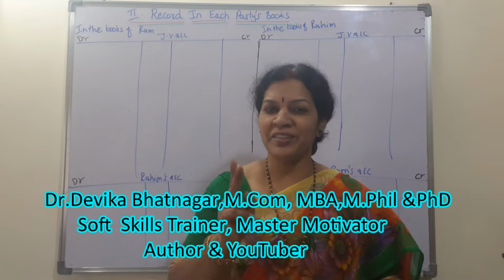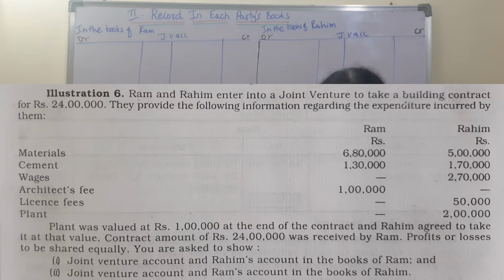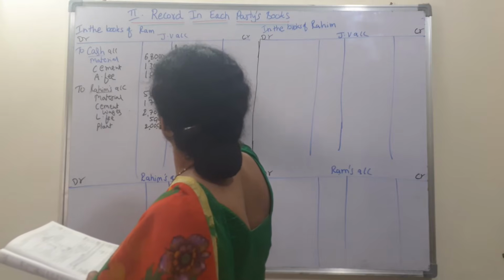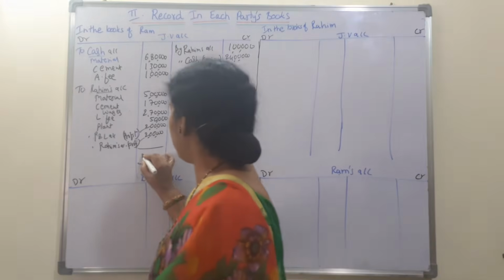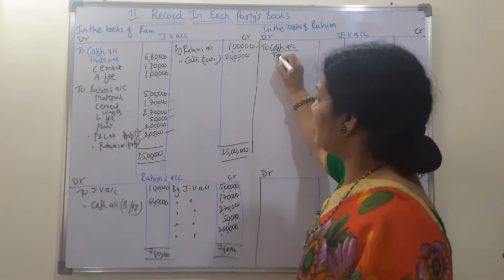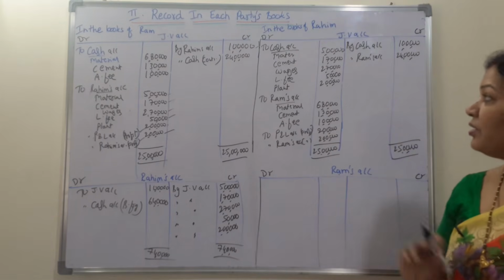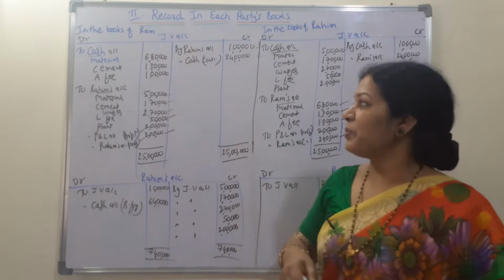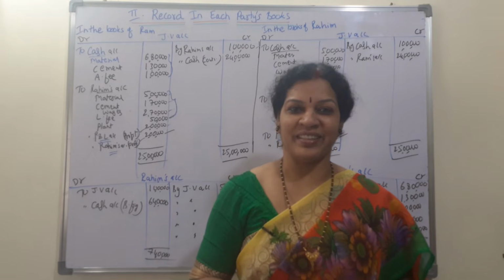6. Joint Venture Accounts - Record in Each Party’s Books - Problem No : 2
Dear Students,
To follow all the lectures of Joint Venture Accounts, follow the given link: